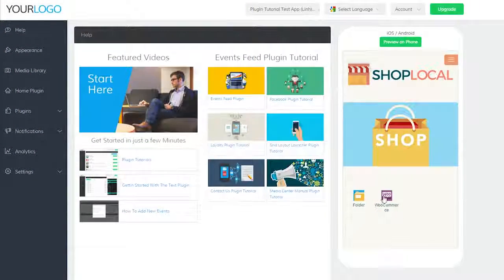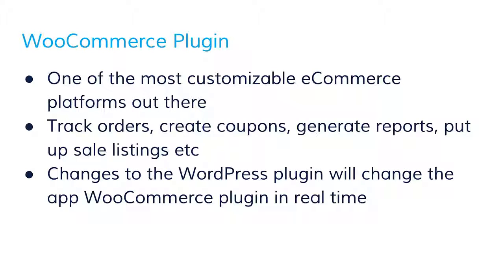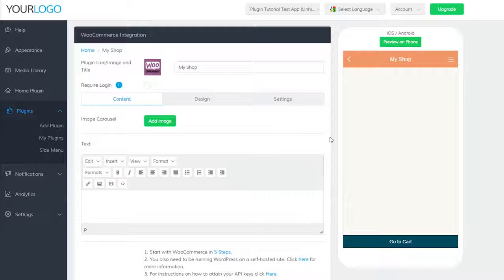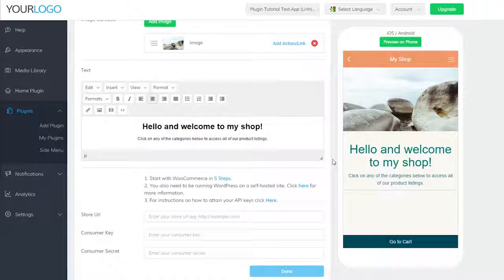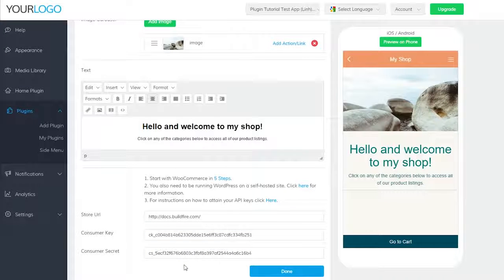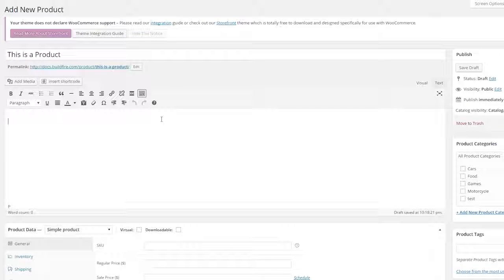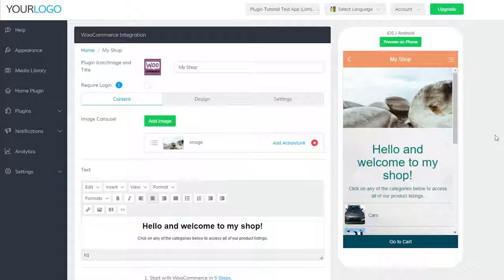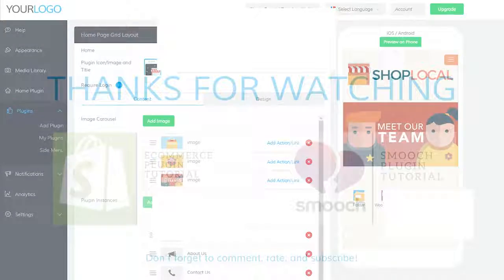WooCommerce Plugin Tutorial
Enable e-commerce in your mobile app with the WooCommerce plugin